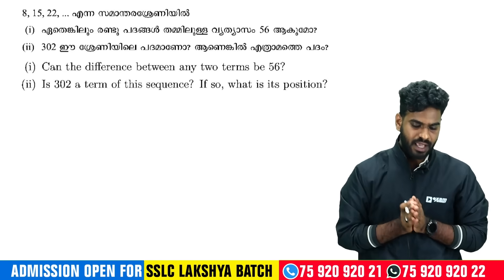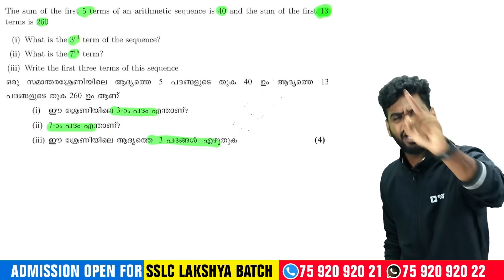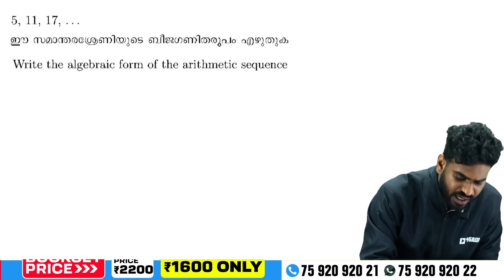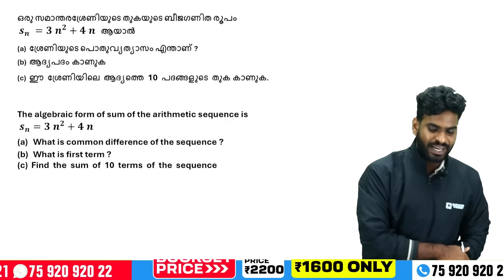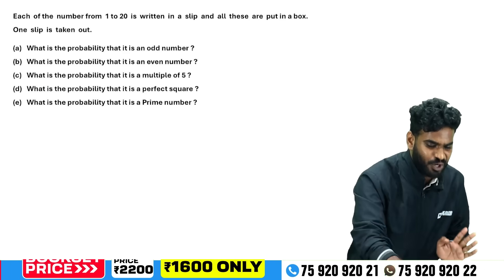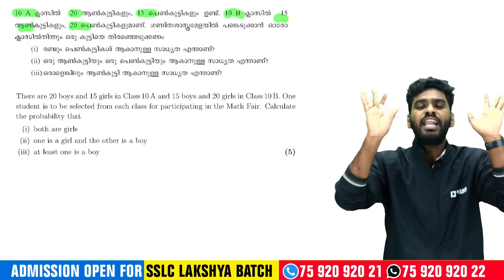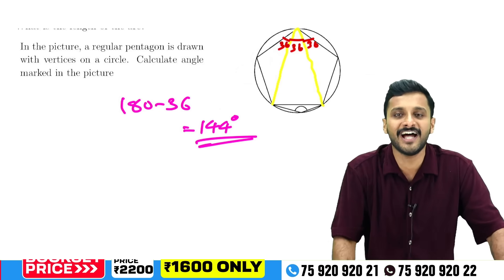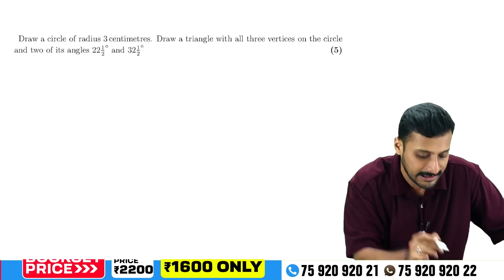SSLC Onam Exam Maths PREDICTION | 72+ Mark ഉറപ്പ് | Exam Winner SSLC